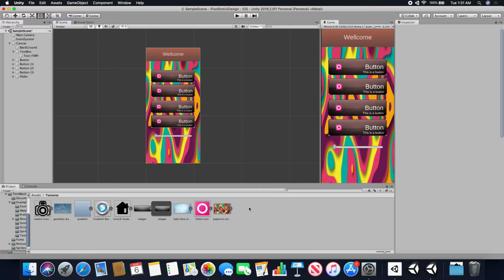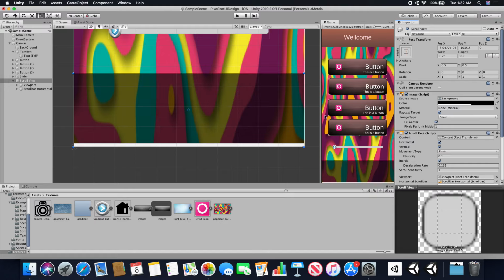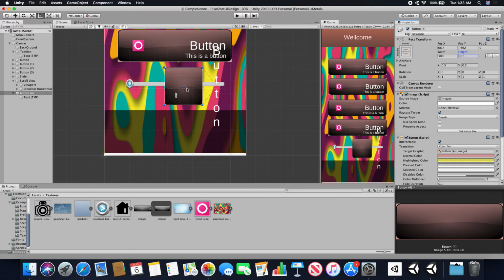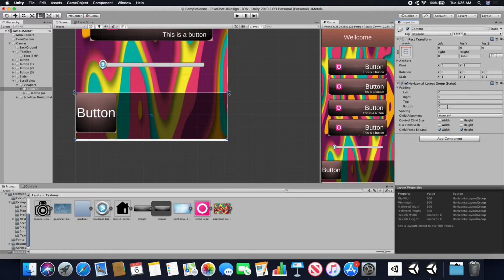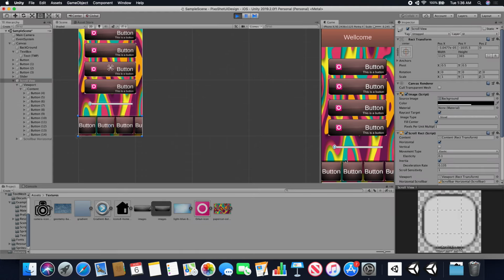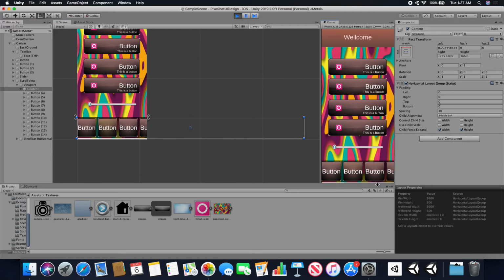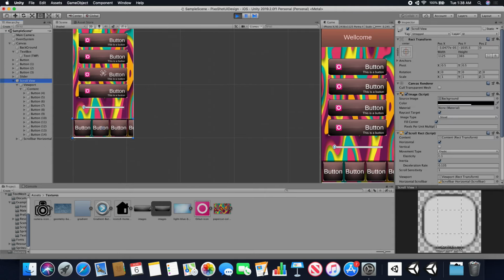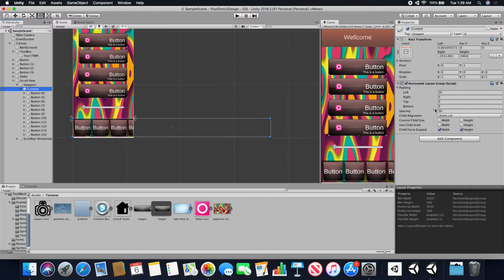UI part 2 - ScrolView